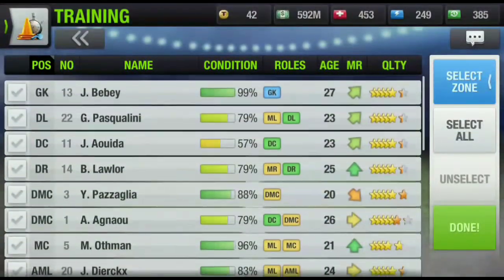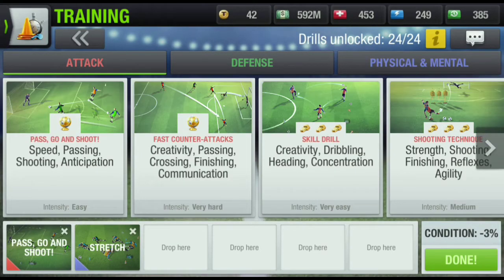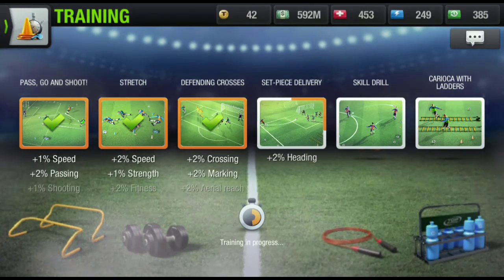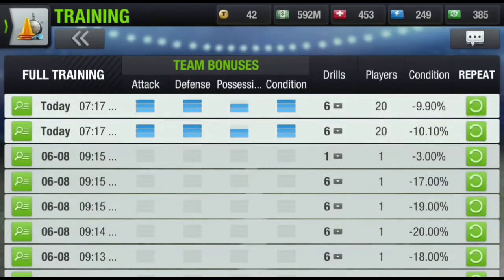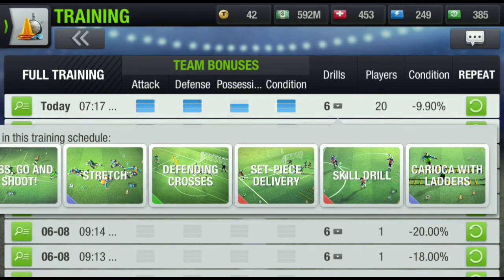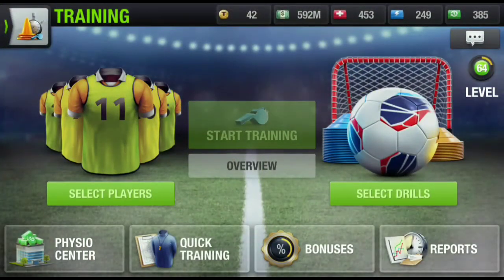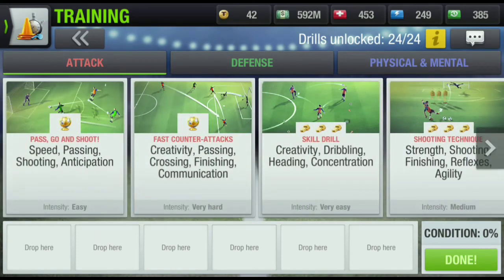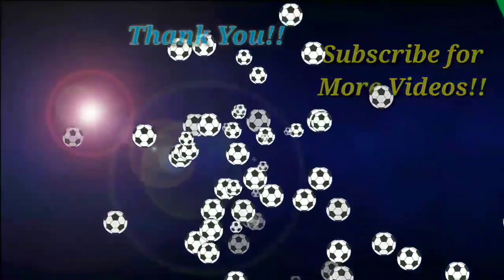Best Training Session in Top Eleven 2018: Attack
This is the Brand New Series of Various Training Sessions in Top Eleven.